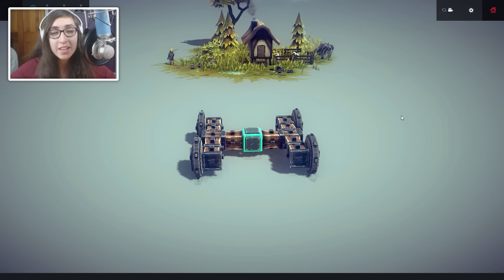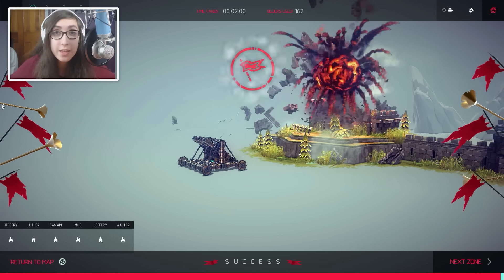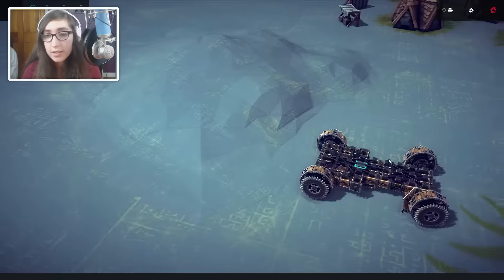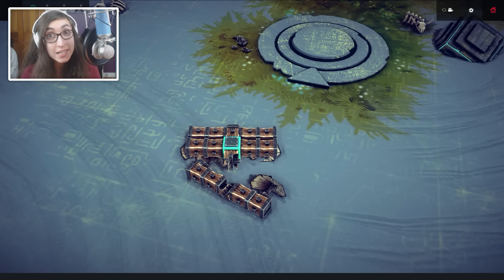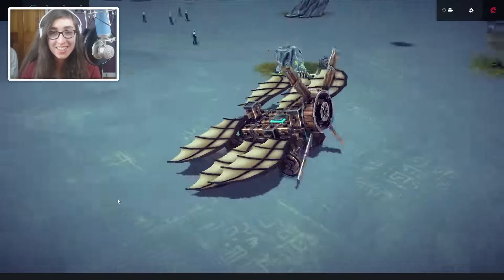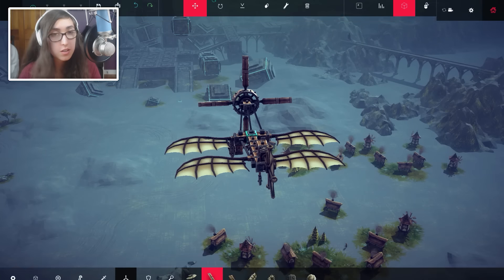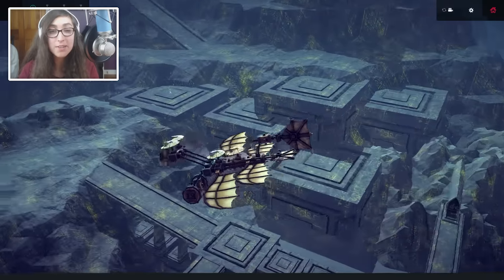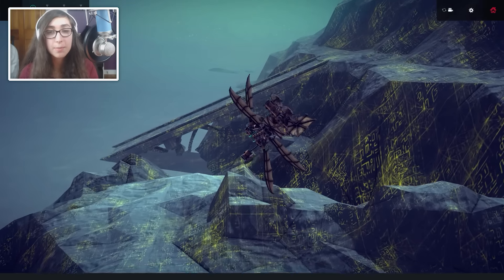Besiege :: How Not to Make a Plane :: Welcome to Besiege Highlights